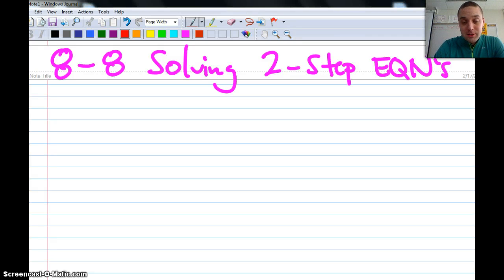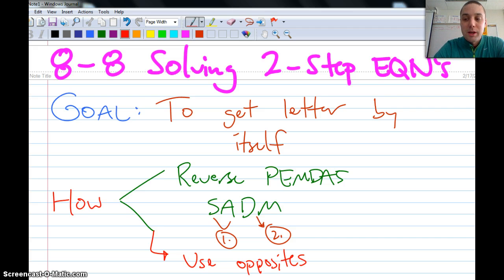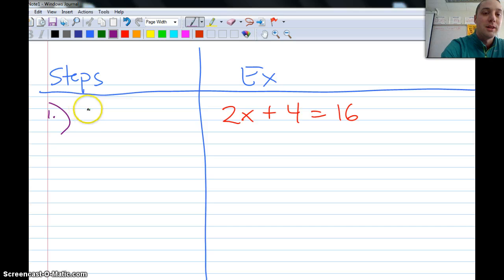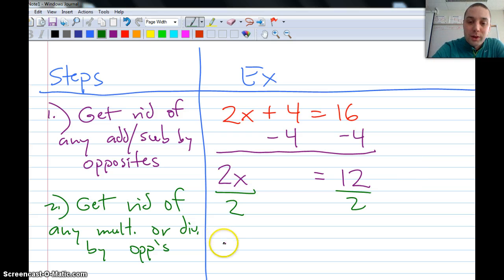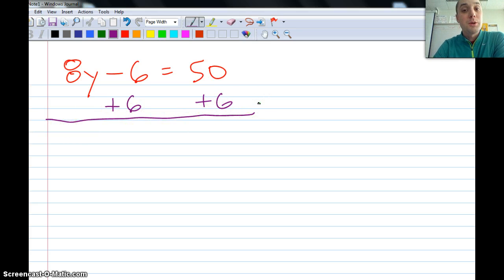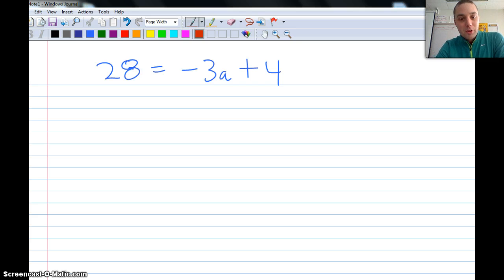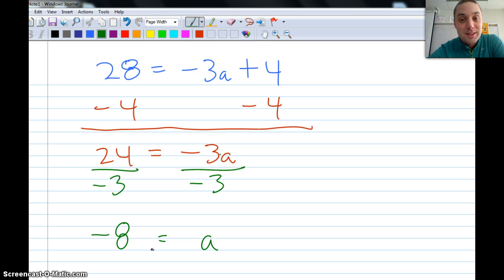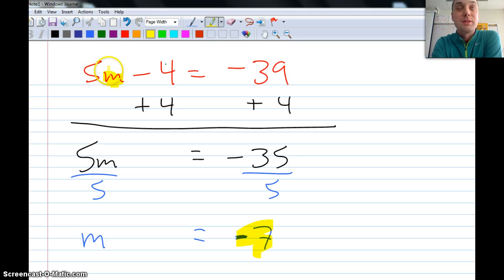Solving 2 step algebraic equations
Trans Math, Lesson 8-8